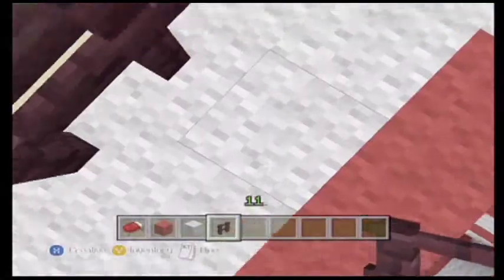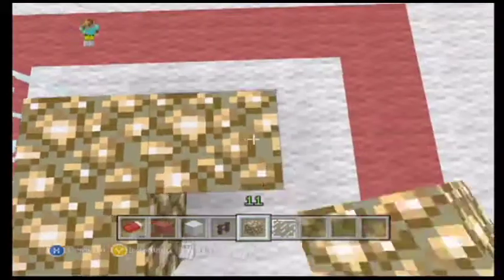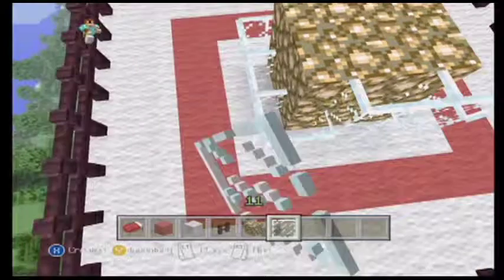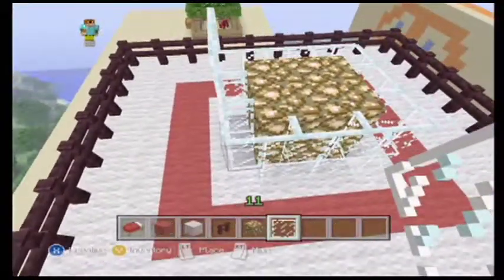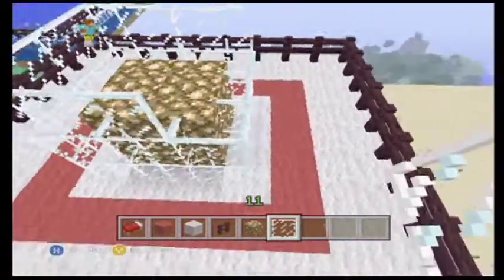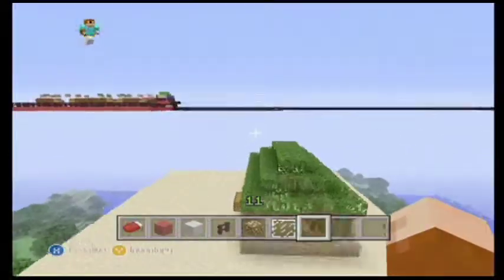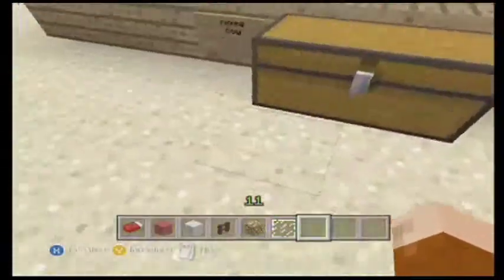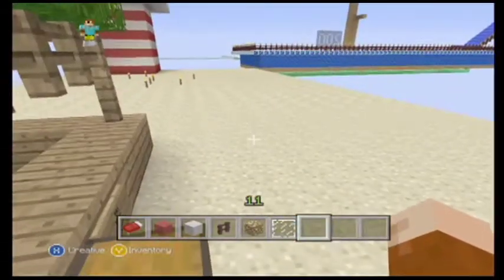Minecraft - Ridiculous Lighthouse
Minecraft
By Roxio Game Capture HD PRO